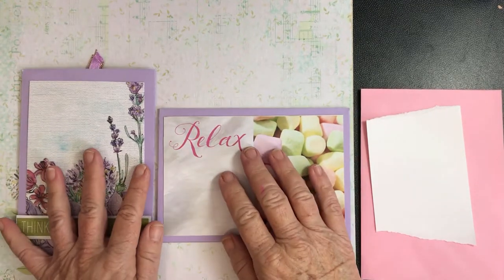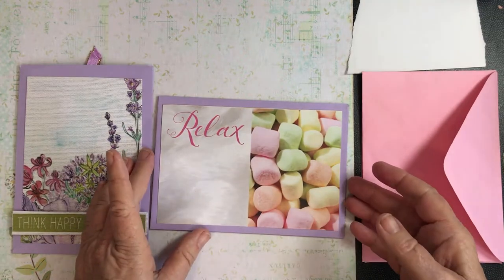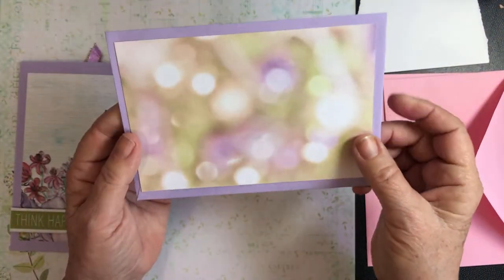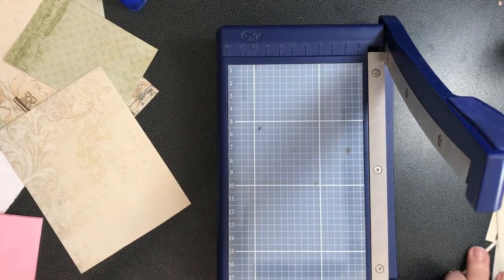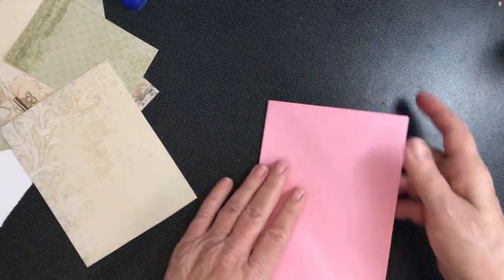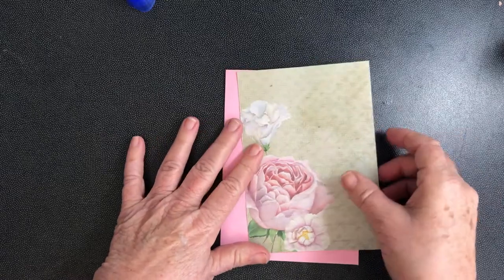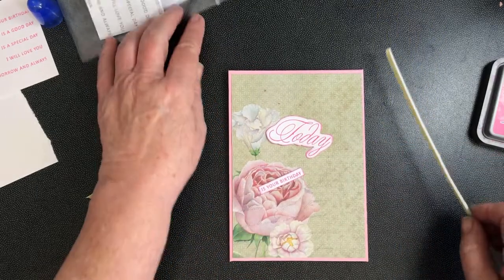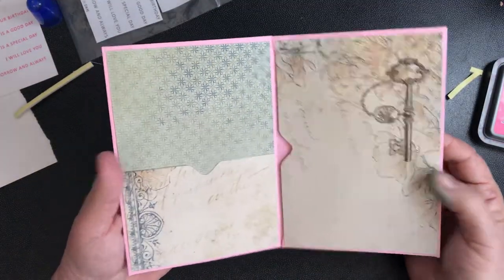How to make a Card from Envelope - with 1, 2 or 3 Pockets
Quick, Simple and Easy to put together. This little Envelope Card can be made with one, two or three pockets for Pictures, Notes or Gift Cards.
A Beginner to Advanced Card Maker could produce some spectacular card from this simple method.